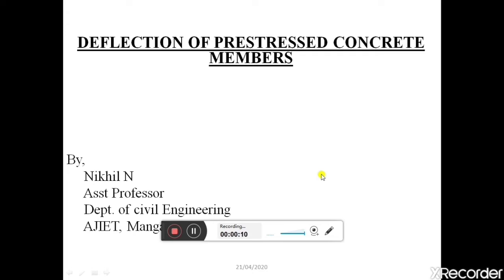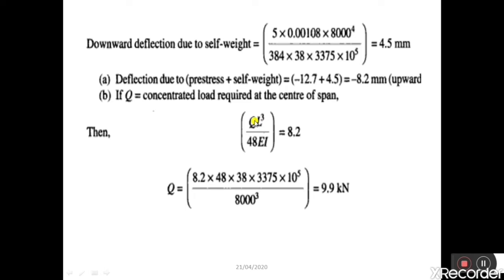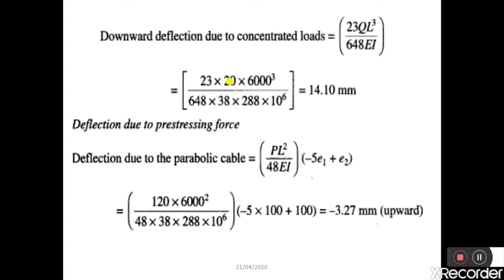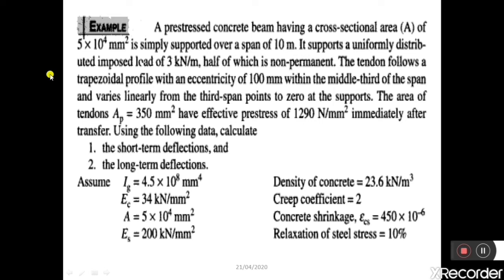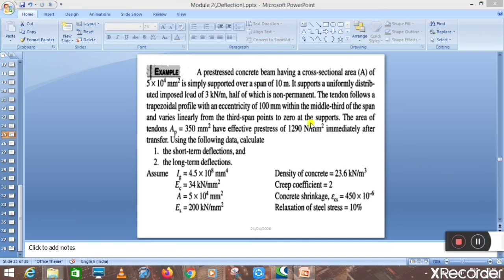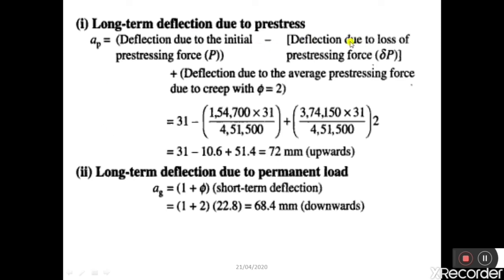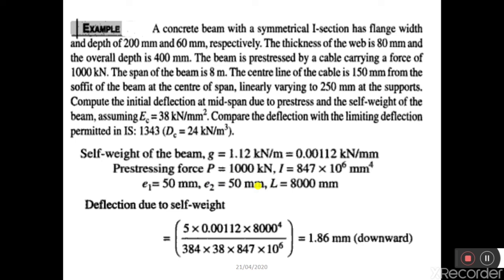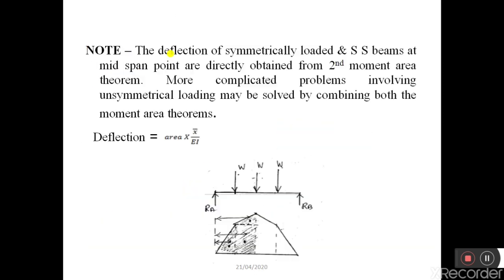Civil Engineering, design of prestressed concrete, part 7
Deflection of PSC members